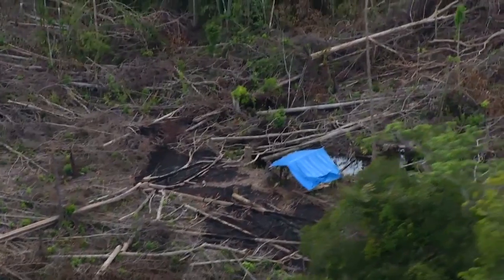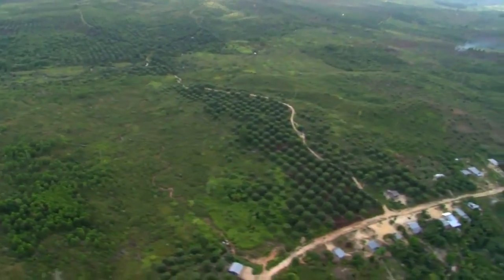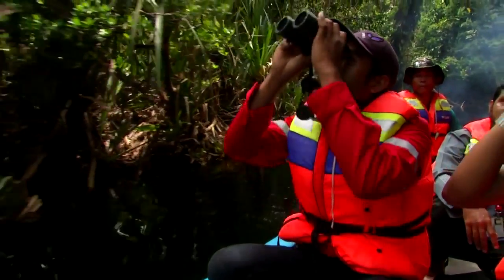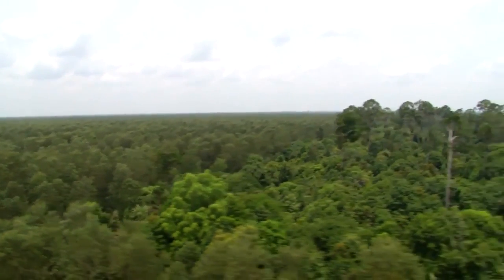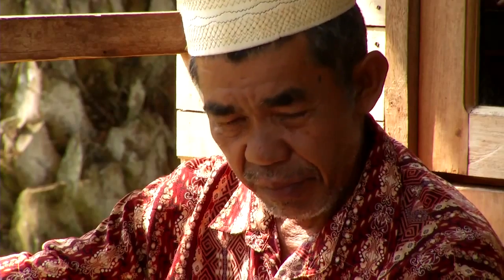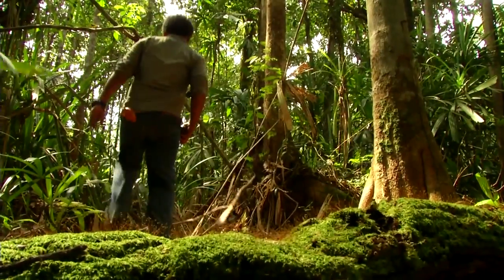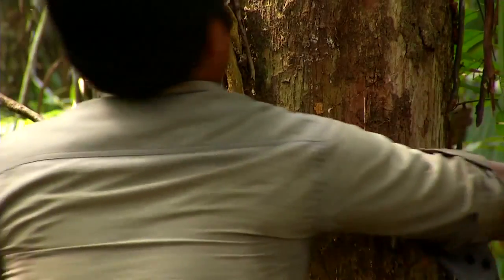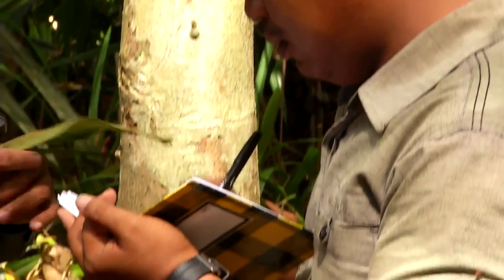4 Steps to Eco Restoration in Riau Ecosystem Restoration (RER)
Riau Ecosystem Restoration (RER) is a multi-party project to restore and protect 150,000 hectares of peatland in Sumatra, Indonesia. Backed by a 10-year US$100m investment from pulp and paper company APRIL Group, RER is working to restore this vital ecosystem, which has been degraded by years of encroachment and illegal logging.

RER is home to hundreds of species, some of which are considered to be endangered, such as the Sumatran Tiger. Largely unmapped before the project began, RER is being explored by teams of scientists who continue to make exciting discoveries, while conservation teams replant degraded forests.

RER also works with local communities to ensure they benefit from the conservation, while providing them with skills and equipment they need to grow their economy sustainably.